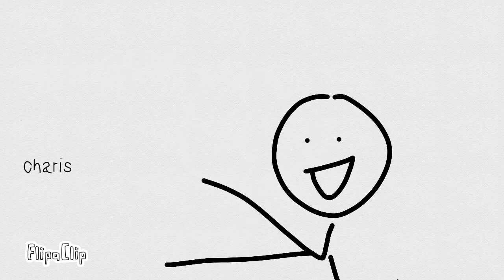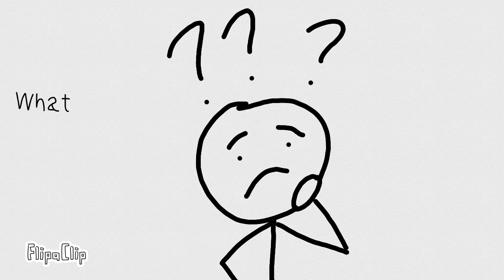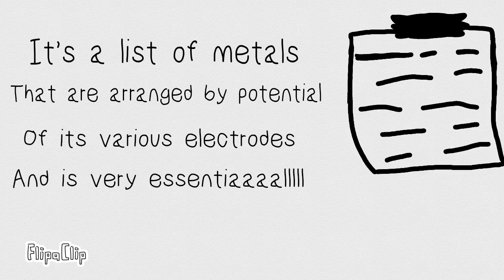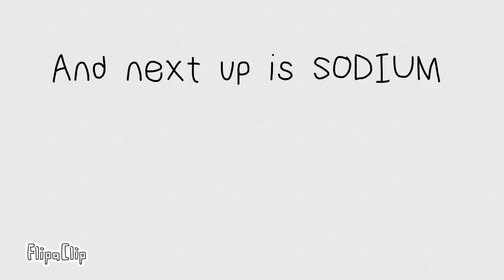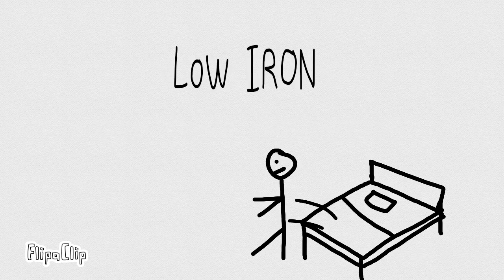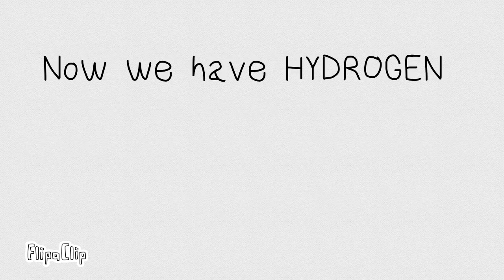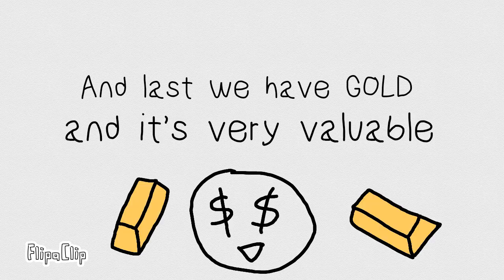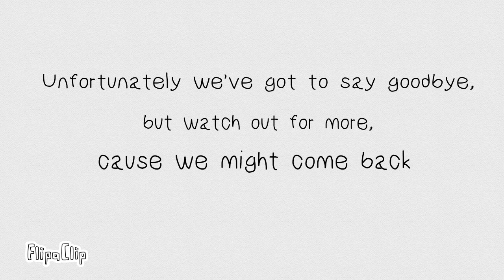Electrochemical Series Song (an original)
Edit: This is known as the Electrochemical Series in my school's syllabus, but I realised that it is more accurate to call it the Reactivity Series instead. Just a slight difference in the position of Calcium and Sodium, hope this still helps!

Hi strangers, this was my chemistry group project during Covid quarantine. I didn't plan to post it publicly but I think it's pretty lit ngl and might be able to help some of you guys in memorizing the reactivity series. If you guys like it, please let me know. Maybe I'll make more, maybe?

Special thanks to all my friends who were involved in the completion of this video in any way :)